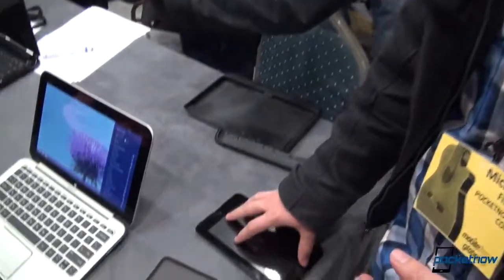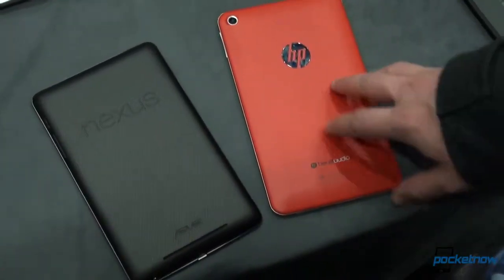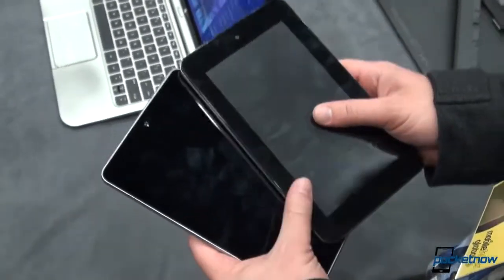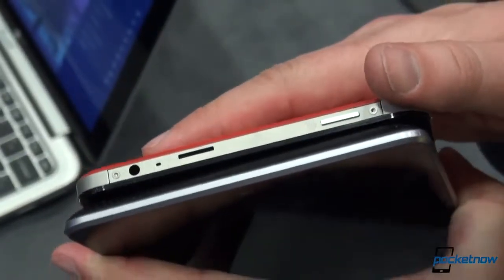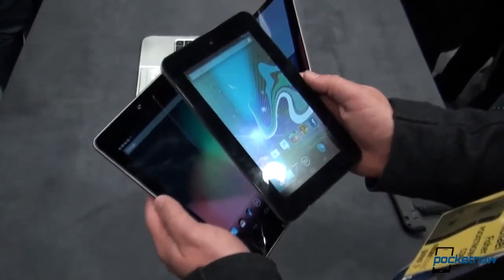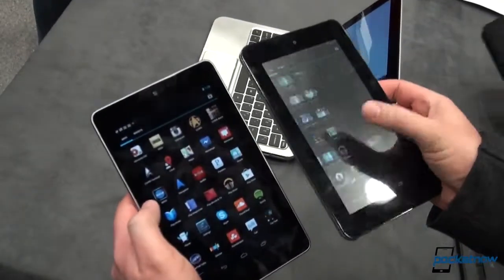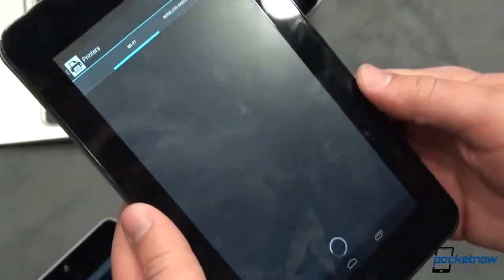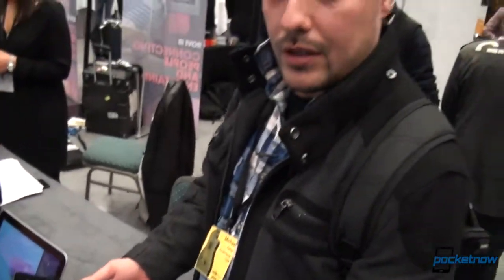HP Slate 7 vs Google Nexus 7